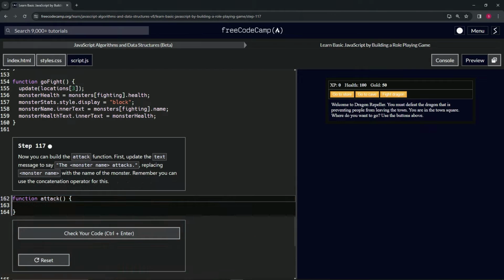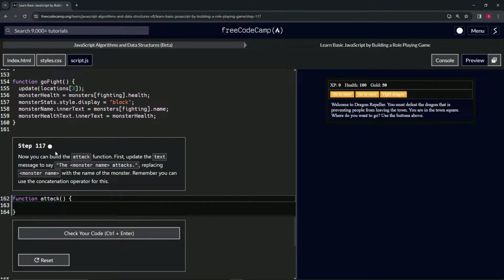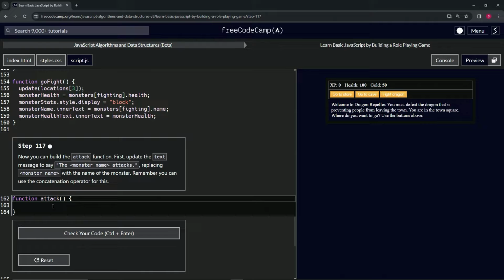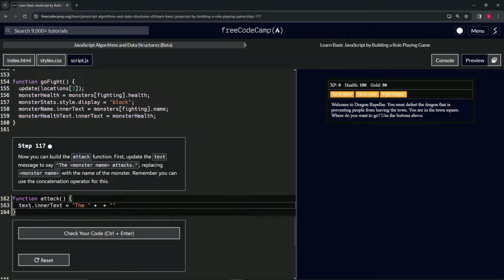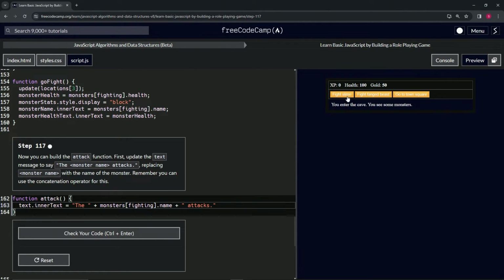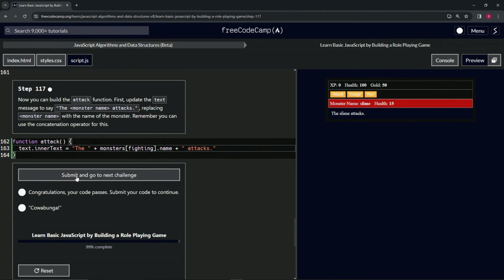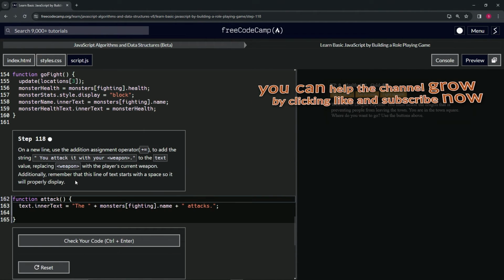(ARCHIVED) Learn JavaScript by Building a Role Playing Game - Step 117 | freeCodeCamp | (Beta)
🌟 **"Crafting the Attack Function: Dynamic Combat Narratives in Step 117 of the RPG - Dragon Repeller Project"** 🌟

🔍 Step 117 of the RPG - Dragon Repeller Project dives into the heart of the action by developing the attack function, a crucial component of the game's combat mechanics. This tutorial is thoughtfully designed for game developers looking to infuse their combat system with dynamic interactions and narrative depth, focusing on the creation of a personalized attack message that incorporates the monster's name.

📌 **Personalizing Combat with Dynamic Text Updates**:

Learn how to enhance the combat experience by dynamically updating the attack message to include the current monster's name. By utilizing the concatenation operator, developers can craft a message that reads "The `monster name` attacks.", directly engaging the player with a tailored narrative element that heightens the tension and immersion of each battle.

📊 **Enhancing Player Engagement Through Narrative Detail**:

Explore the significance of narrative detail in player engagement. By personalizing the attack function to reflect the monster's name, developers can create a more immersive and engaging combat scenario, encouraging players to feel more connected and invested in the outcome of each encounter.

✏️ **Implementing Dynamic Attack Narratives**:

Gain hands-on experience with implementing dynamic text updates within the attack function. This part of the tutorial not only enhances your programming skills but also your ability to craft compelling game mechanics that enhance the storytelling aspect of combat encounters.

📘 **Comprehensive Guide to Combat System Enhancement**:

Our tutorial provides clear, step-by-step instructions suitable for developers of all skill levels, focusing on the integration of dynamic narratives into the combat system. Mastering the art of personalized combat messaging is key to developing captivating web applications that engage players with every action.

🌍 **Join Our Developer Community for Narrative Design Insights**:

Share your journey in integrating dynamic combat narratives, engage with a community of developers passionate about enhancing game design with narrative elements, and explore new ways to make combat encounters more engaging and personalized.

📈 **Inspire Others with Your Dynamic Combat Strategies**:

As you progress through Step 117, we encourage you to share your approach to creating dynamic and personalized attack messages within your game. Your insights into blending combat mechanics with narrative detail are invaluable, offering guidance and inspiration to fellow game developers in the art of crafting engaging and immersive gameplay experiences.